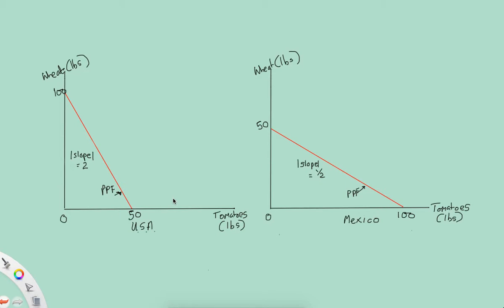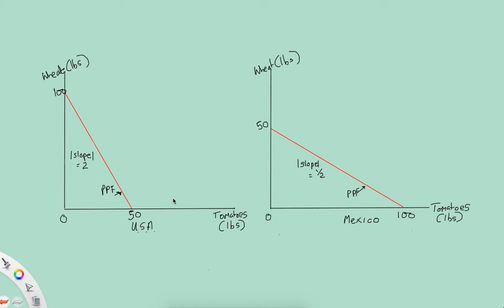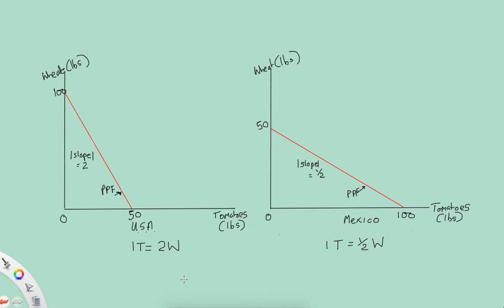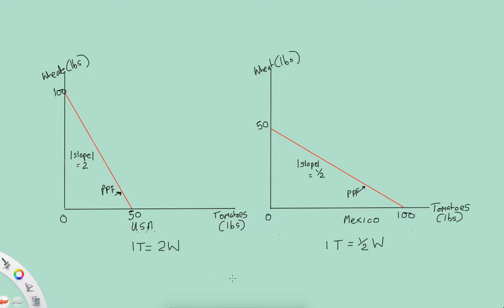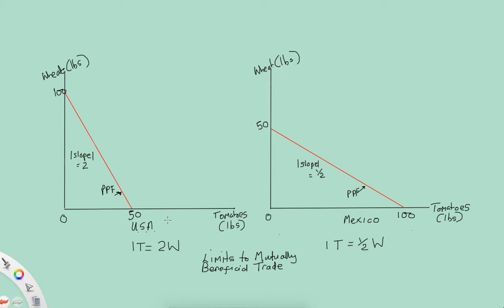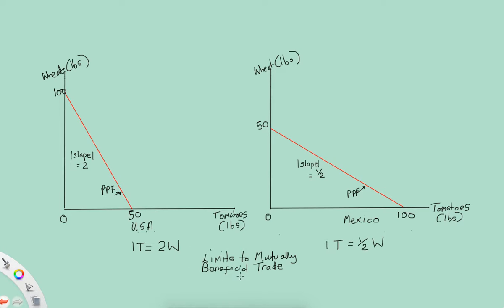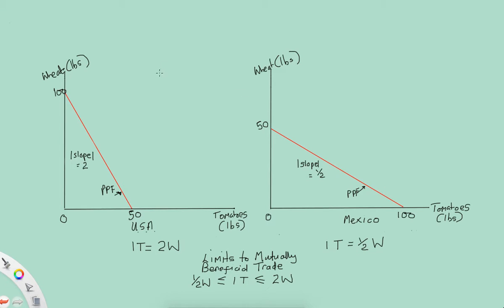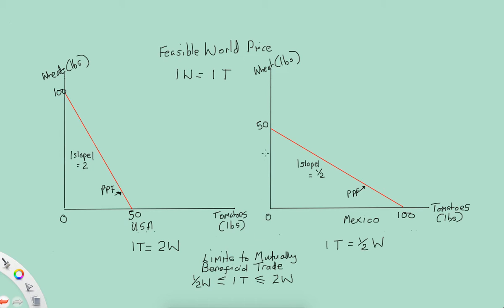Ec 340 Course Video 10 Limits to Mutually Beneficial Trade